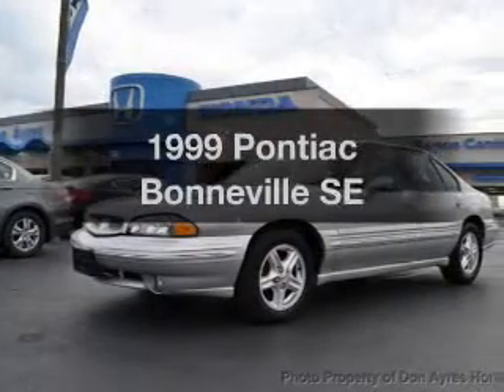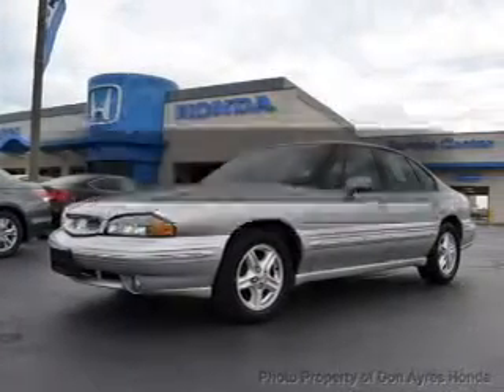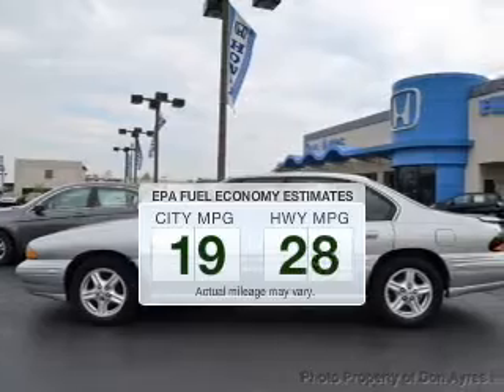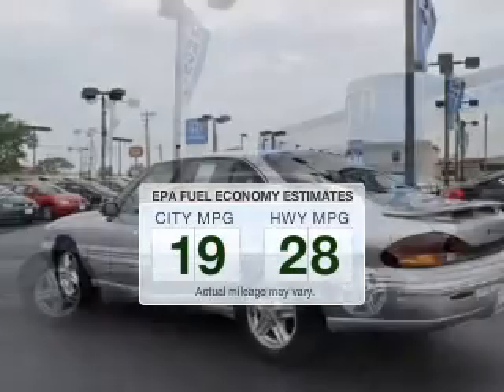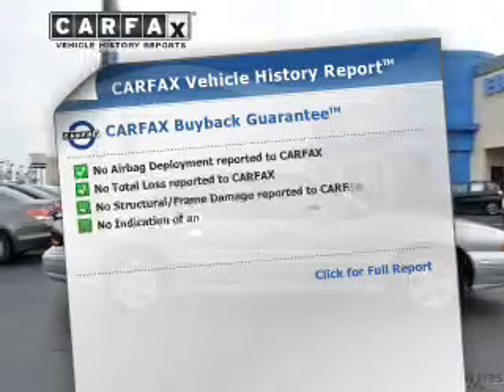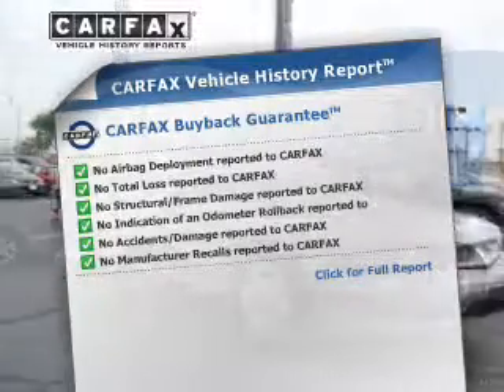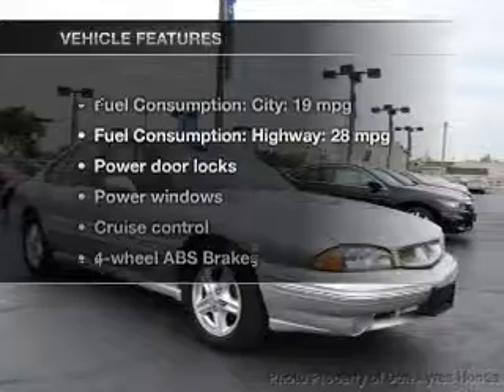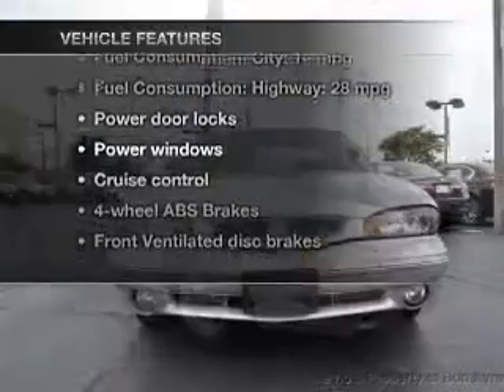1999 Pontiac Bonneville - Fort Wayne IN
This vehicle represents similar vehicles available at Don Ayres Honda.
donayreshonda.net
Year: 1999
Make: Pontiac
Model: Bonneville
Trim: SE
Engine: 3.8 liter 6 cylinder 12 valve MPFI OHV
Transmission: 4-Speed Automatic
Color: Galaxy Silver Metallic
Mileage: 157786
Address:
740 Lima Road